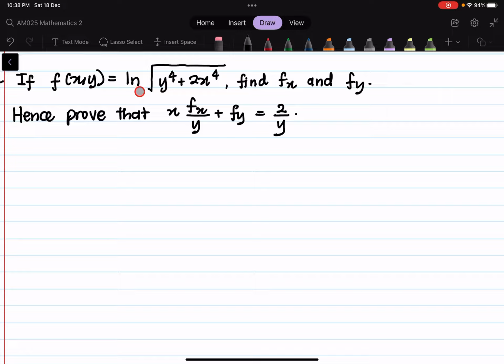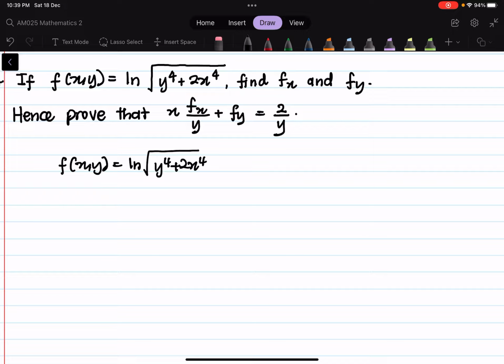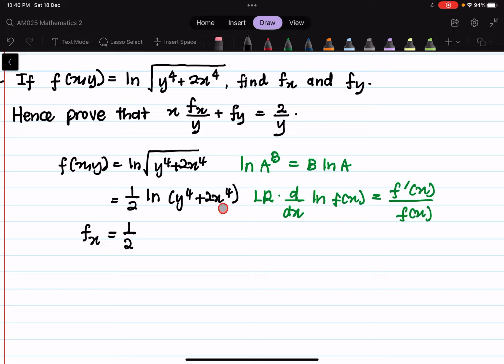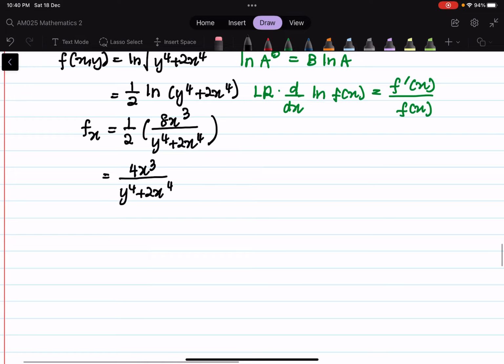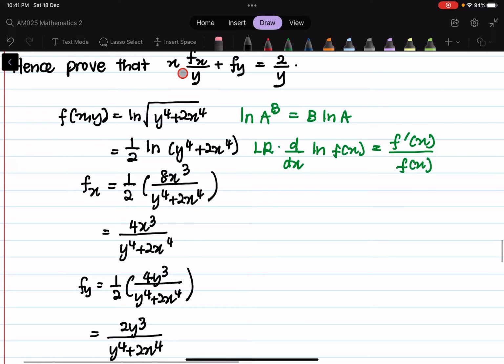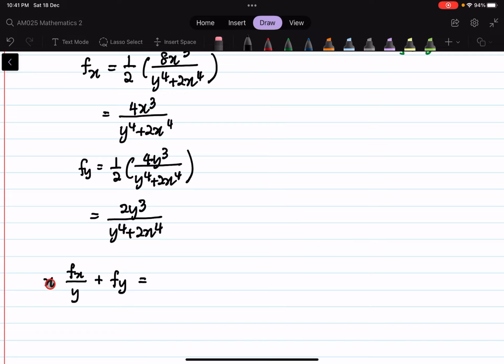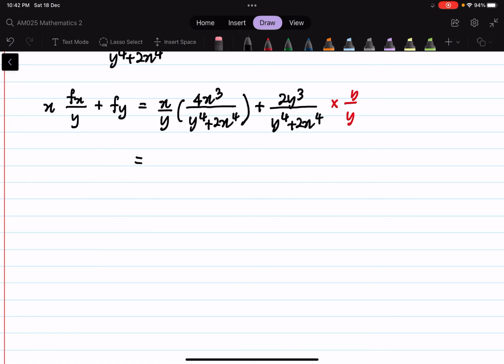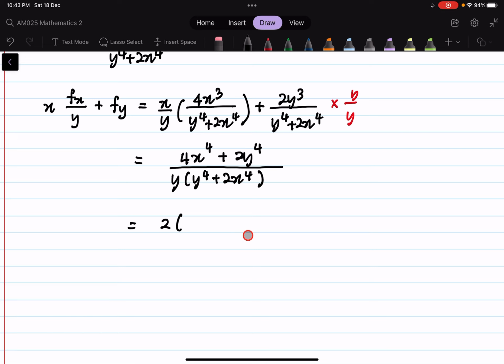Partial Differentiation is peanut | Tutorial 2 of 6 | Question 4